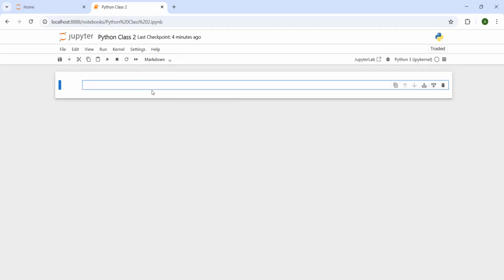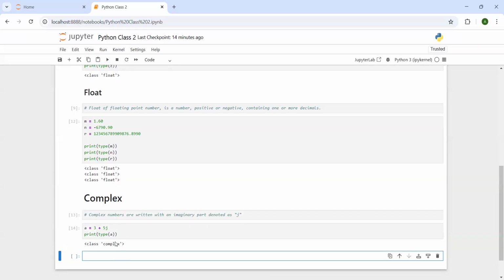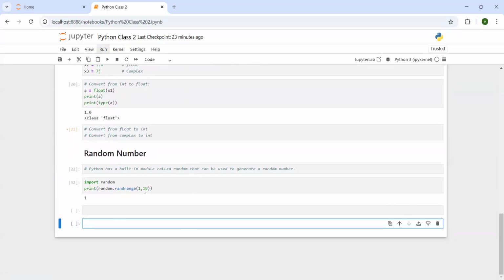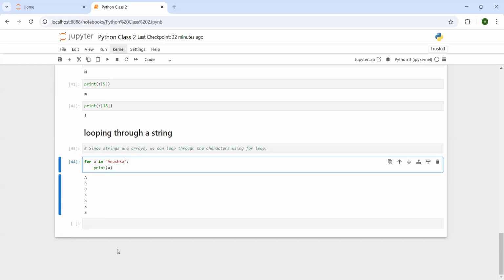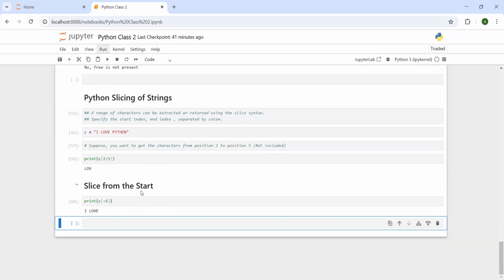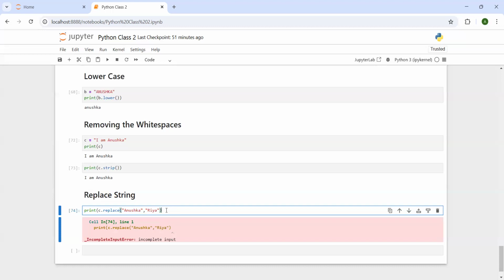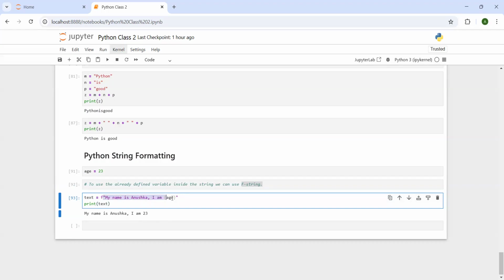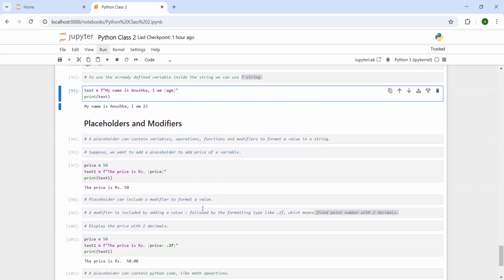2. Python Data Types | Numeric & Text Data | Concatenation | Slicing | Modify & Format Strings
This video is a hands on training on Python built in data types. Particularly, it covers the numeric data type and textual data type. It deals with type conversion, slicing, modification, usage of different methods and operations on string and numeric.